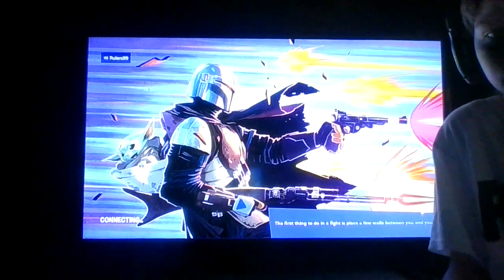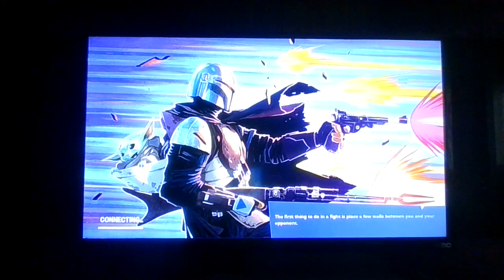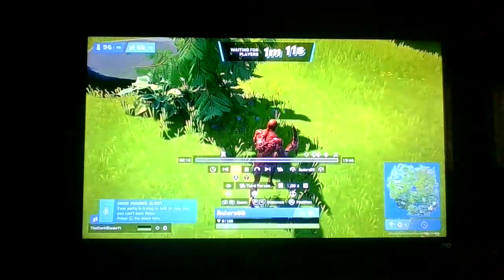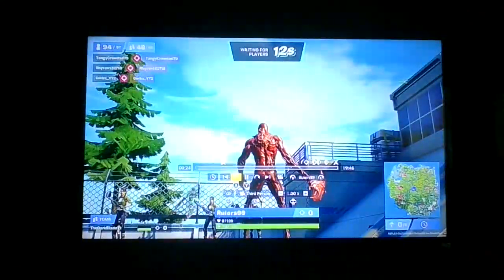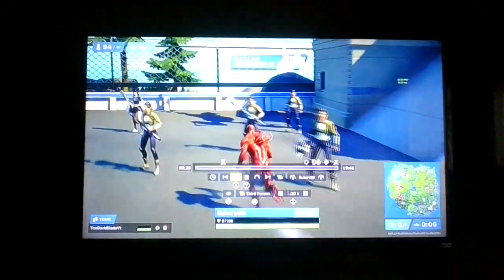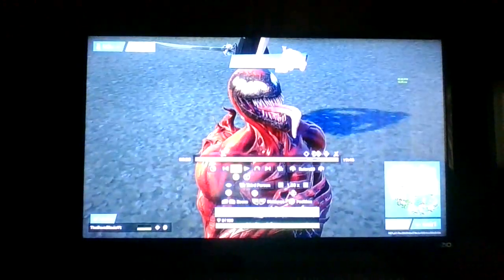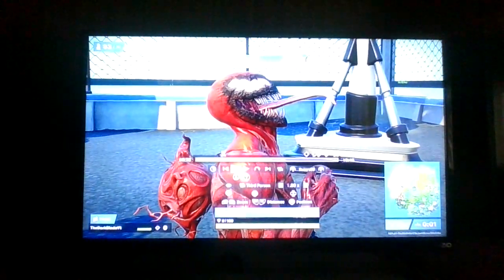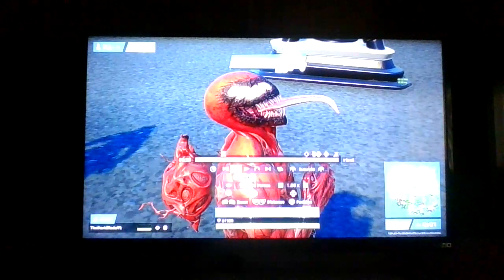Weird glitch with carnage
That is creepy